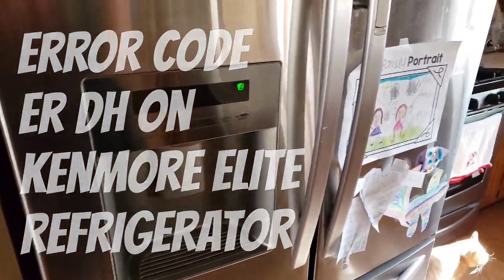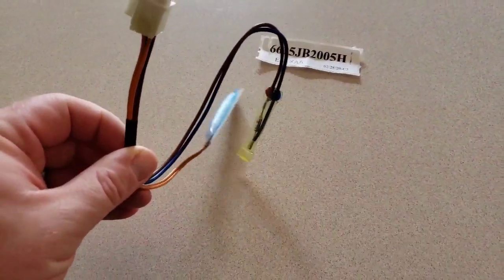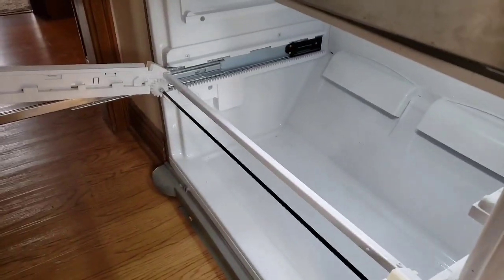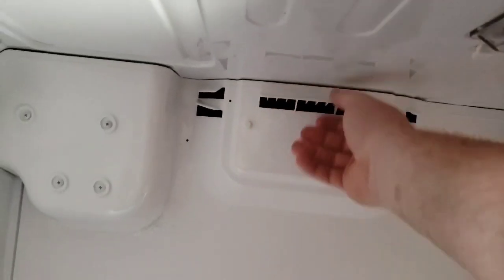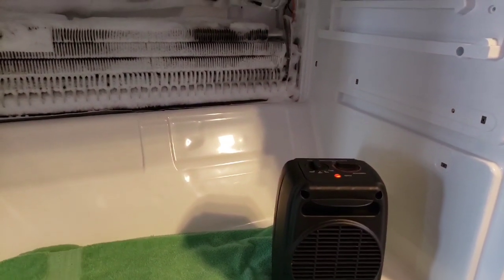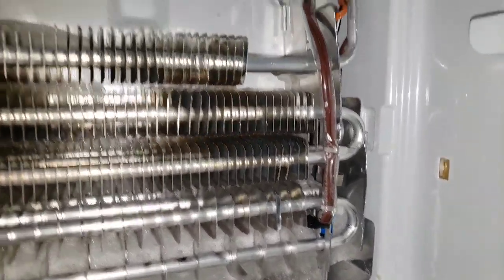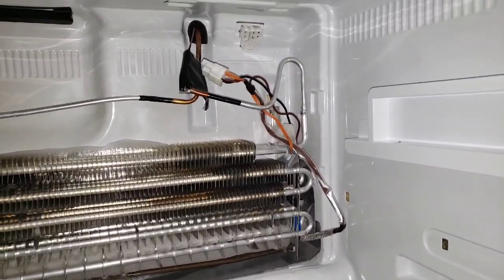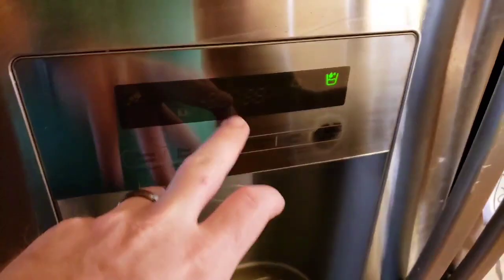Er DH Error on Kenmore, LG Refrigerators | Part 6615jb2005h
UPDATE: Code Came back after a weeks so I found the correct part (5300JK1005Z) and replaced the entire defrost sheath and sensors.

My refrigerator was showing the er DH code on my Kenmore, LG Refrigerator (model 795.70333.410) The manual says that "Er dH' is "Failure of defrost mode: When defrost sensor doesn't reach 46 degrees within 1 hours after starting defrost". In this video I show how to get access to the defroster and cooling coils through the freezer. What I found was my coils were completely frozen over. I defrosted them and that cleared the code. However, I also discuss how to replace your defrost sensor (part number 6615jb2005h) and defrost heater in this particular model.